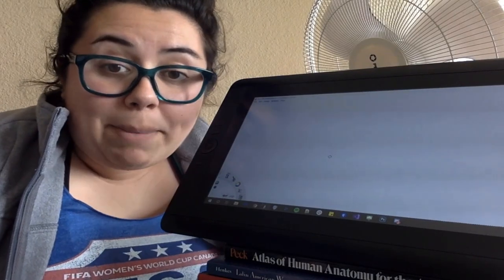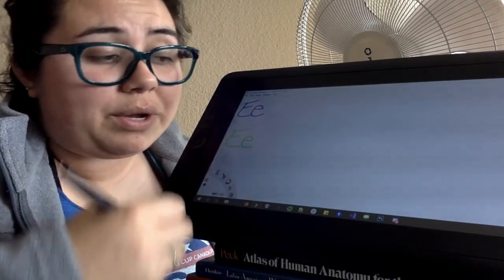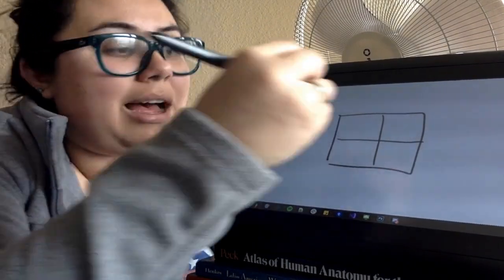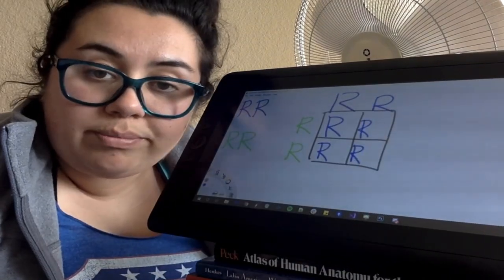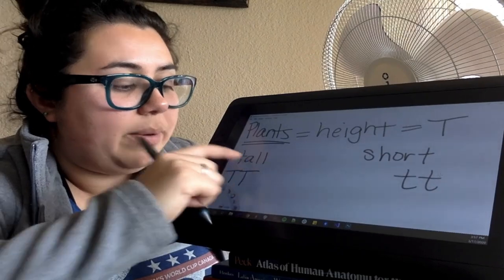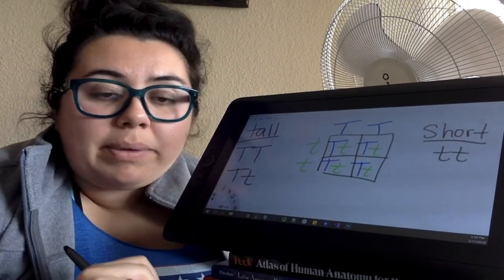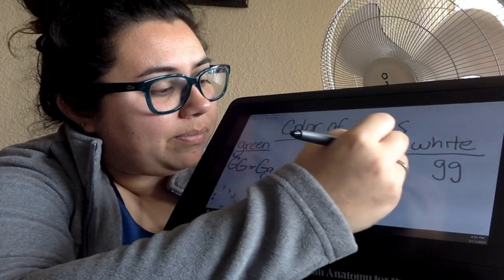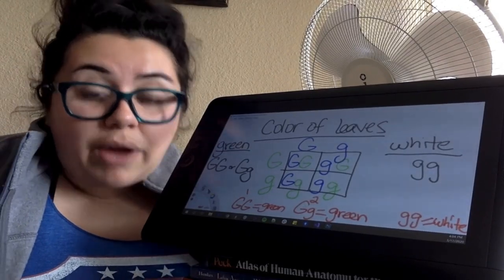Lesson 3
This video reviews our homework from last night and explains how Punnett Squares help us predict the genotype and phenotype of offspring.

HOMEWORK
1) Being tall is a dominant trait. You are crossing a homozygous dominant organism (TT) that is tall and a homozygous recessive organism (tt) that is short. How many of the offspring will be homozygous dominant and have the genotype TT? How many of the offspring will be heterozygous and have the genotype Tt? How many of the offspring will be homozygous recessive and have the genotype tt? How many offspring will have the tall phenotype? How many offspring will have the short phenotype?

2) Having 2 leaves is a dominant trait. You are crossing a heterozygous organism (Ee) that has two leaves and a heterozygous organism (Ee) that also has two leaves. How many of the offspring will be homozygous dominant and have the genotype EE? How many of the offspring will be heterozygous and have the genotype Ee? How many of the offspring will be homozygous recessive and have the genotype ee? How many offspring will have the 2 leaves phenotype? How many offspring will have the 1 leaf phenotype?

3) Being right handed is a dominant trait. You are crossing a heterozygous organism (Rr) that is right handed and a homozygous recessive organism (rr) that is left handed. How many of the offspring will be homozygous dominant and have the genotype RR? How many of the offspring will be heterozygous and have the genotype Rr? How many of the offspring will be homozygous recessive and have the genotype rr? How many offspring will have the right handed phenotype? How many offspring will have the left handed phenotype?

4) Having green leaves is a dominant trait. You are crossing a homozygous dominant organism (GG) that has green leaves and a homozygous dominant organism (gg) that has white leaves. How many of the offspring will be homozygous dominant and have the genotype GG? How many of the offspring will be heterozygous and have the genotype Gg? How many of the offspring will be homozygous recessive and have the genotype gg? How many offspring will have the green leaf phenotype? How many offspring will have the white leaf phenotype?